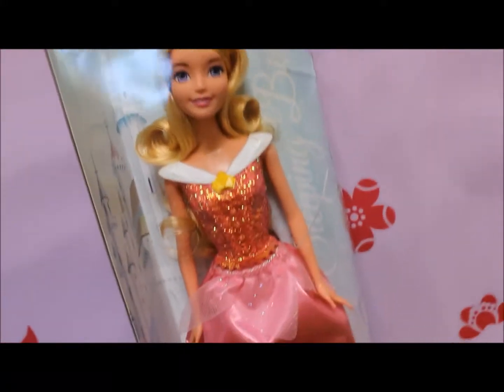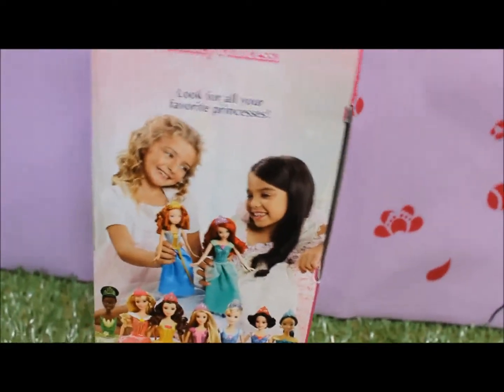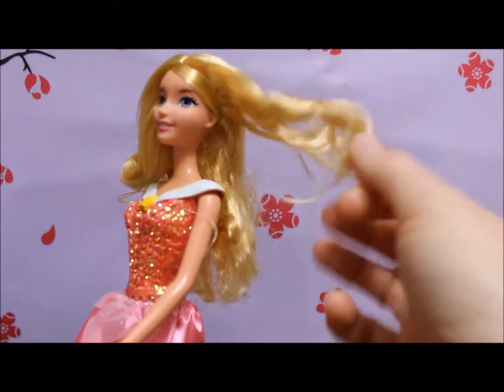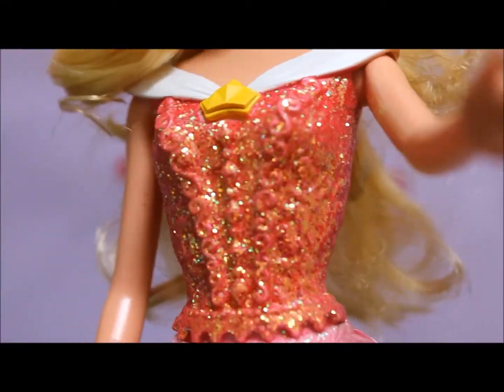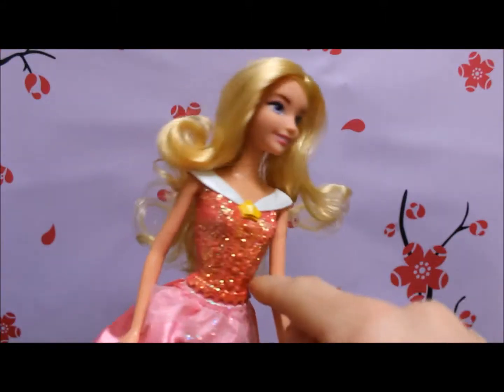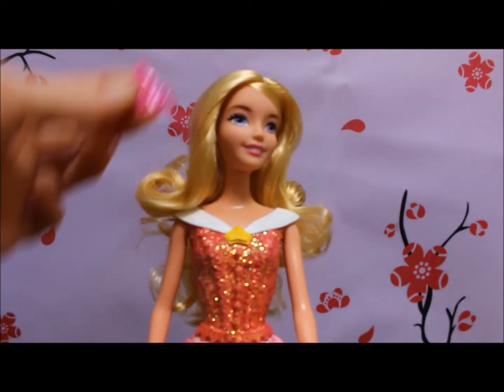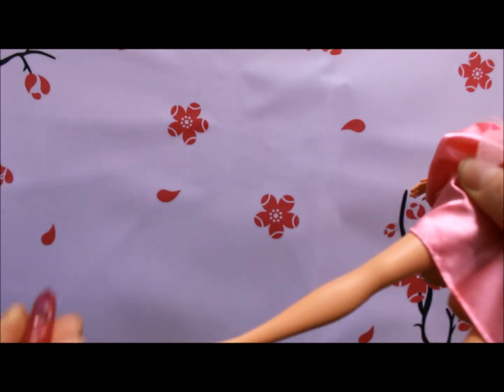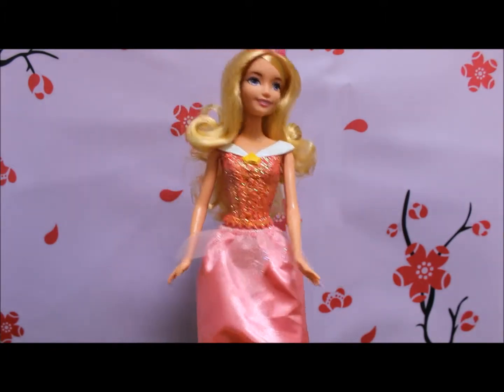Disney Princess Aurora Sleeping Beauty Glitter Princess Doll review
Toy Princess Collector presents Disney Princess Aurora Sleeping Beauty Glitter Princess!

I have several surprise toys from Disney Princess, kinderSURPRISE, My little Pony & Thomas the Tank Engine!!

Disney Princess is also known as; أميرات ديزني, Disneyovské princezny, Πριγκίπισσες της Disney, Princesas Disney, Disney-prinsessa, Princesses Disney,נסיכות דיסני, Putri Disney, Principesse Disney, ディズニープリンセス, 디즈니 공주, Disney Princesa, Диснеевские принцессы, ดิสนี่ย์ ปริ้นเซส, Disney Prenses, Діснеєвські принцеси, Những nàng công chúa Disney, 迪士尼公主